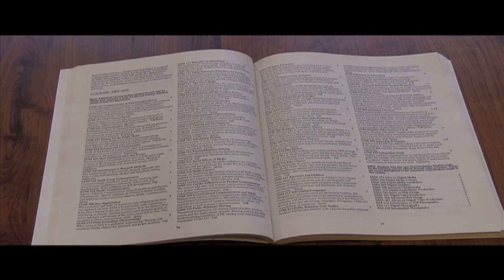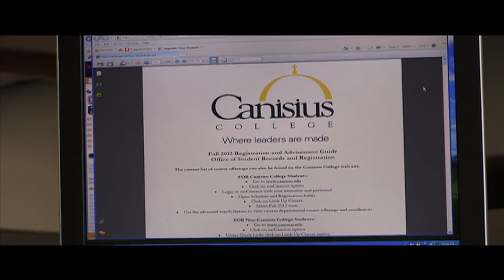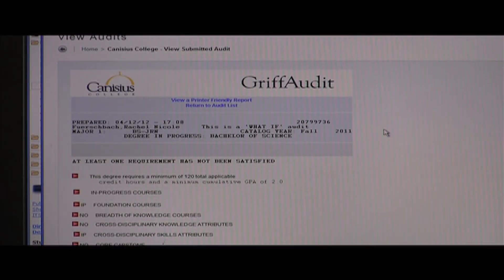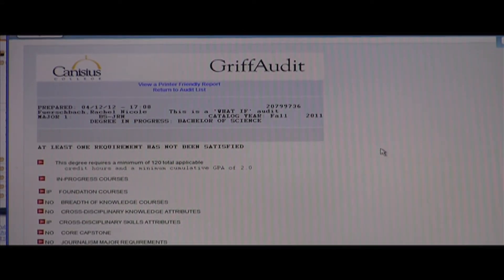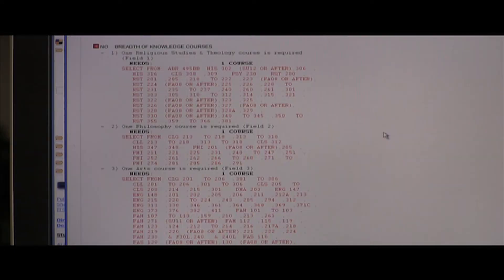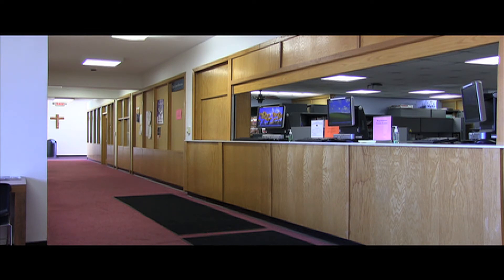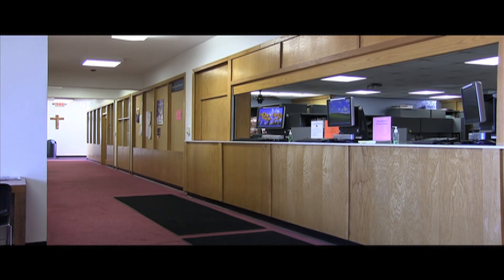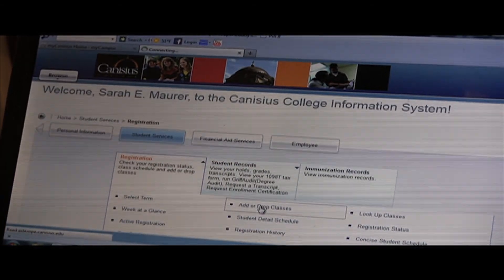evolution of Registration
a look at the process of revolution past to present